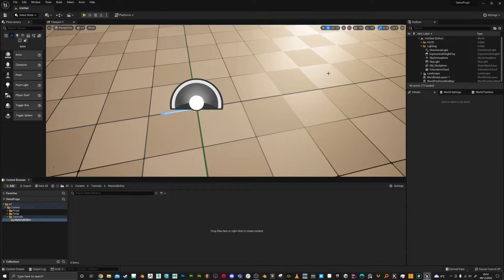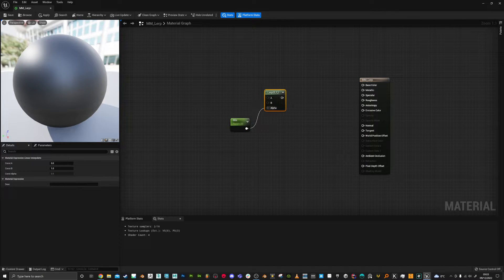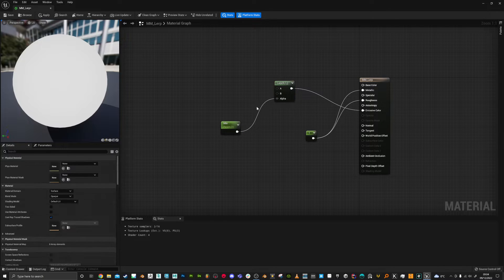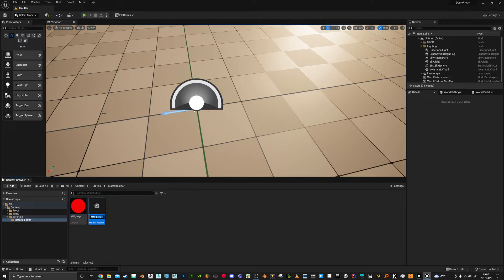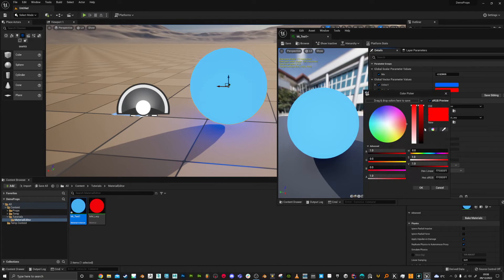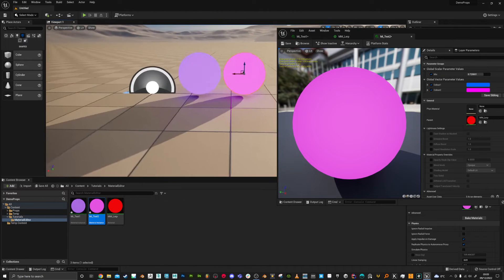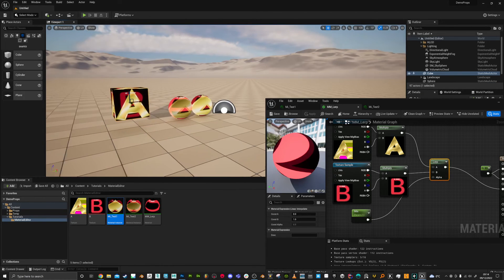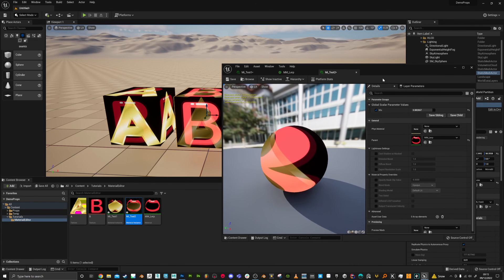UE Material Tutorial LERP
How to use the LERP - Linear Interpolate node in Unreal Engine materials.
Shortcut - L and press
Scalars - S and press
Multiply - M and press